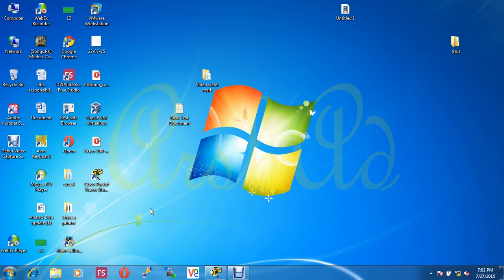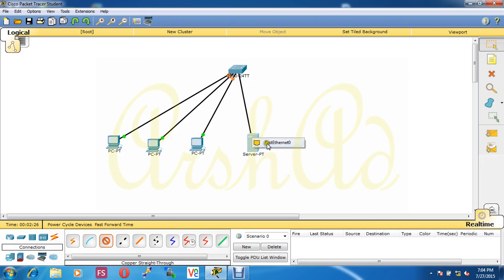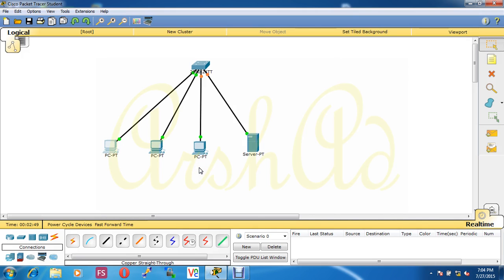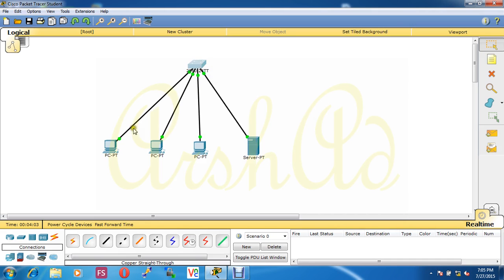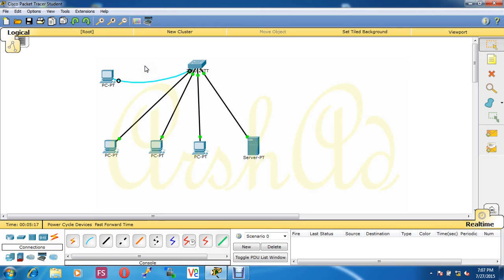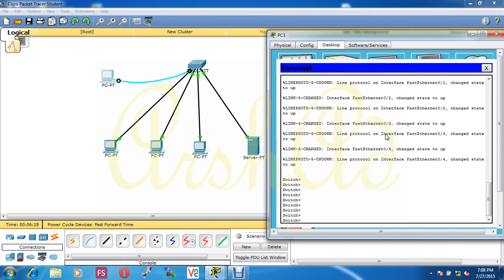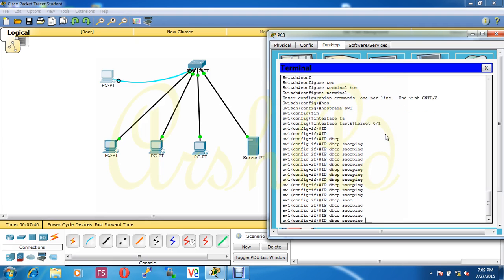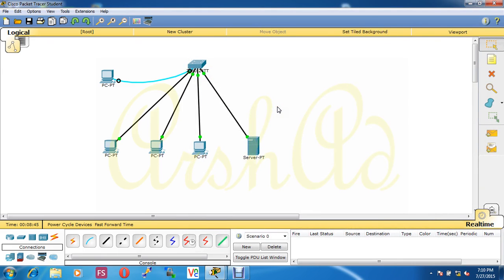Assing ip address in cisco switch step by step guidline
You can assign IP information through the switch setup program, through a DHCP server, or manually.
Use the switch setup program if you want to be prompted for specific IP information. With this program,
you can also configure a hostname and an enable secret password. It gives you the option of assigning a
Telnet password (to provide security during remote management) and configuring your switch as a
command or member switch of a cluster or as a standalone switch. For more information about the setup
program, see the hardware installation guide.
The switch stack is managed through a single IP address. The IP address is a system-level setting and is
not specific to the stack master or to any other stack member. You can still manage the stack through the
same IP address even if you remove the stack master or any other stack member from the stack, provided
there is IP connectivity